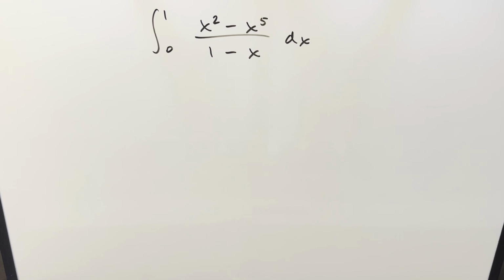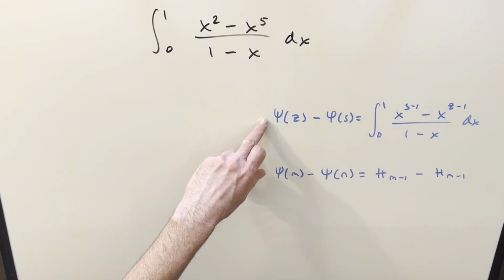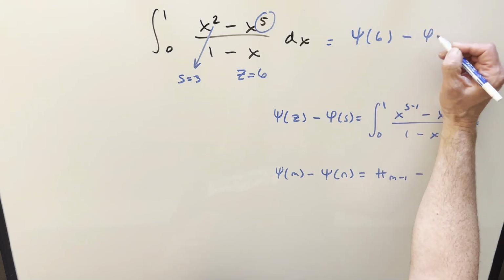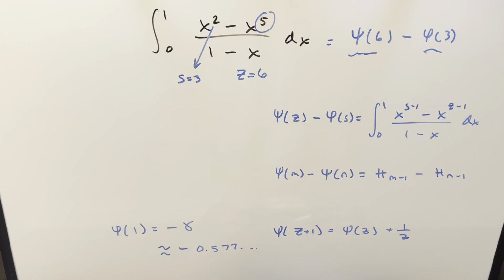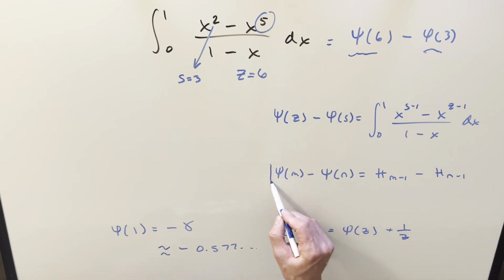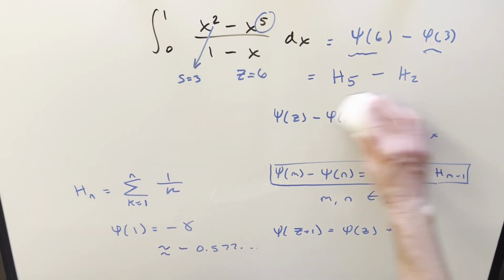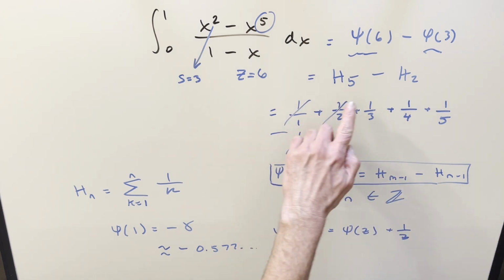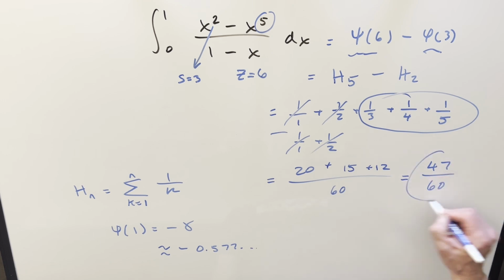Fun "alternative method"